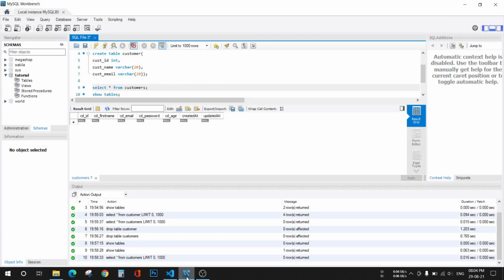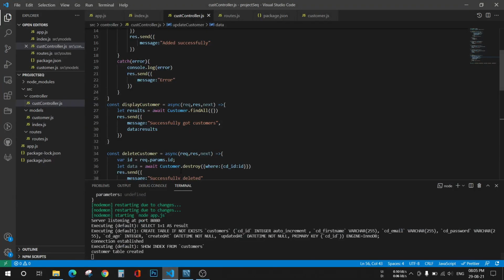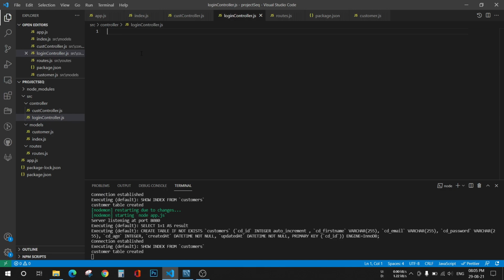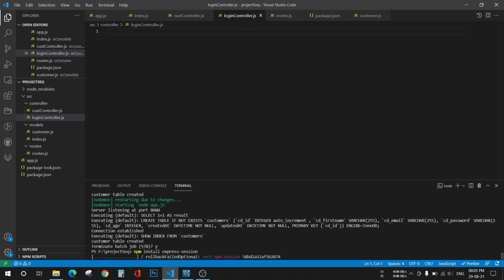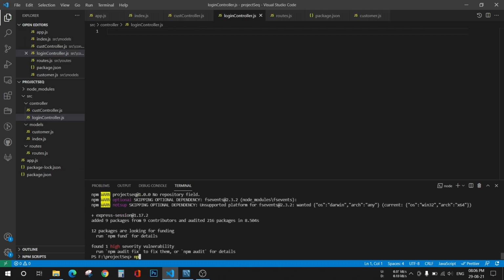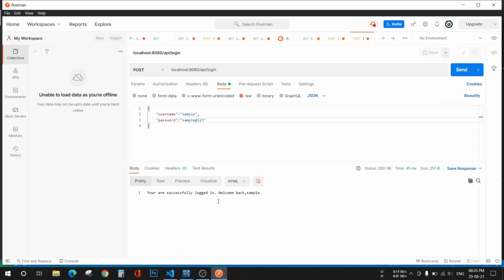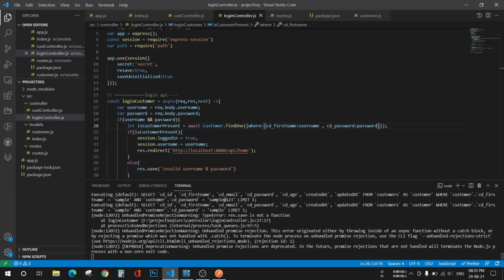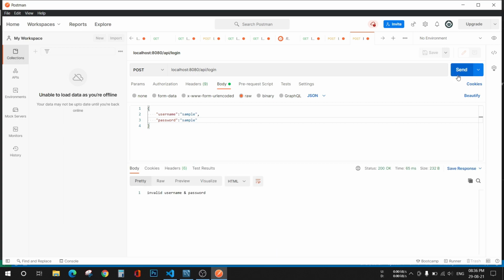Login/Signup Nodejs || Simple & Quick || Beginner's tutorial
Hi Guys. This video is about login/signup functionality in Nodejs. I have used MySQL Database. Please note that this is simple login functionality without using token. This video is helpful where authentication is not required to signup. Keep watching I will soon post video for login using web tokens. Comment down if you have any queries.